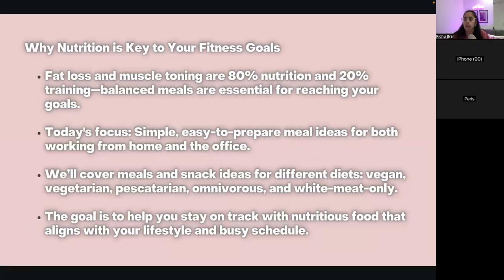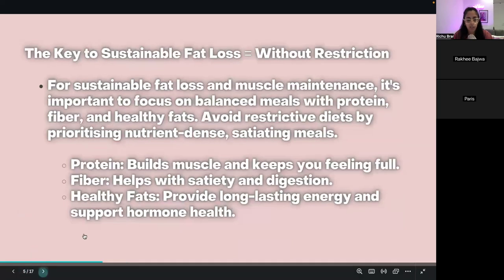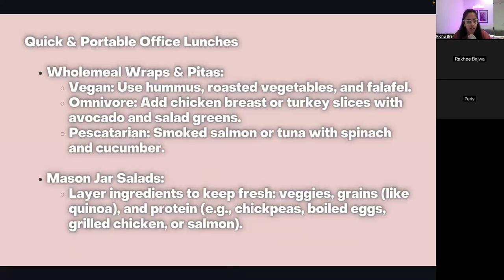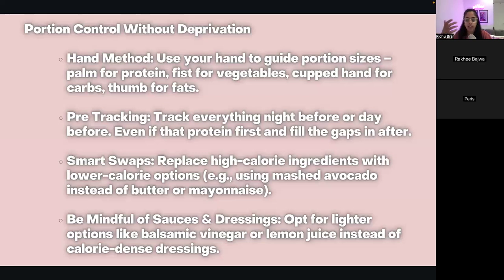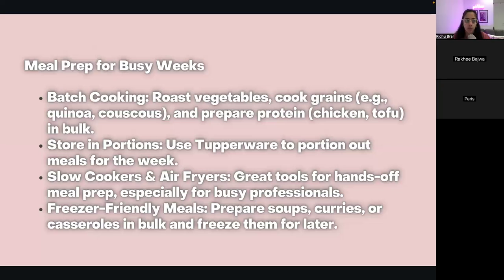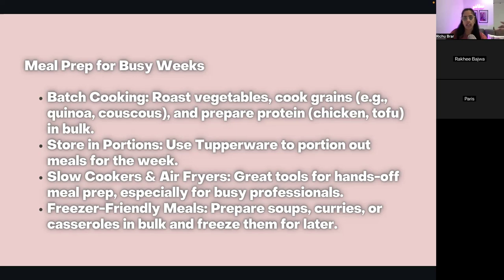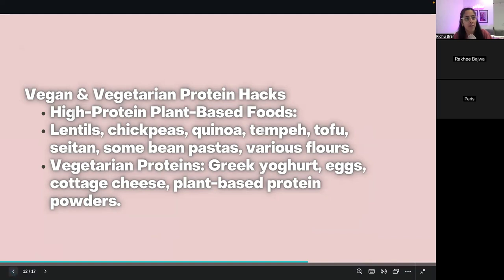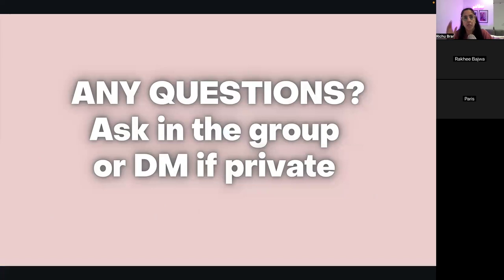Meals / Hacks for office hours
Weekly educational topics for the Girl Boss Method
Follow on Instagram @ richubrar